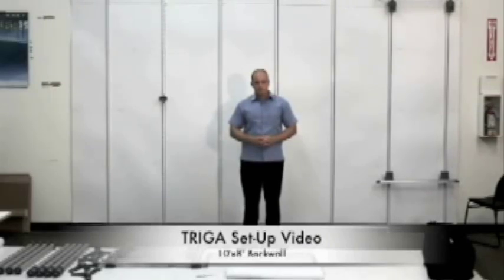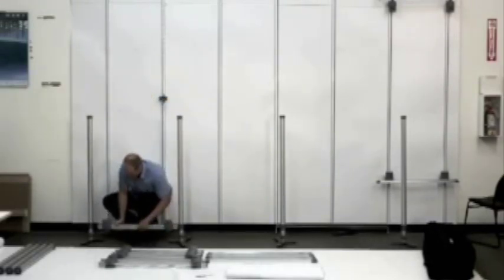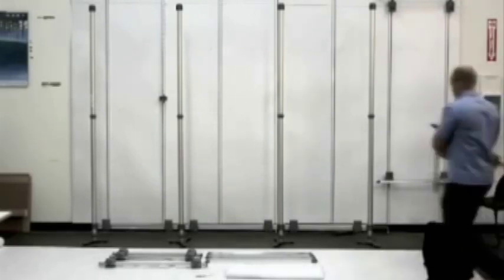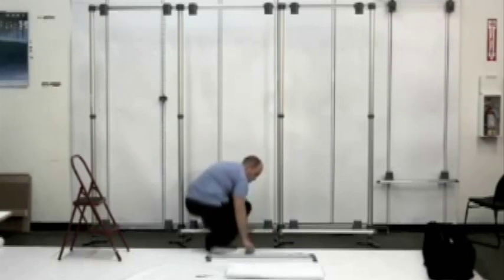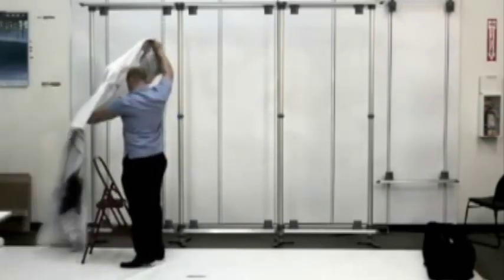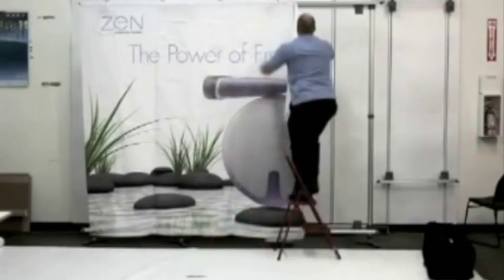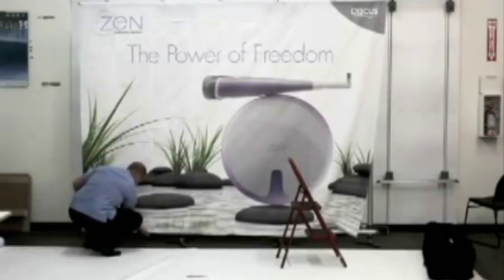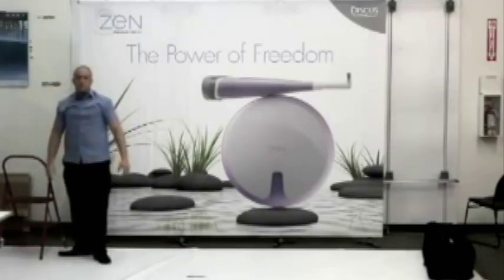Back Wall Displays, Trade Show Graphic Display | Capital Exhibits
Capital Exhibits offers a wide variety of back wall graphics for trade shows and events. Please visit us on the web for more info on display graphics.